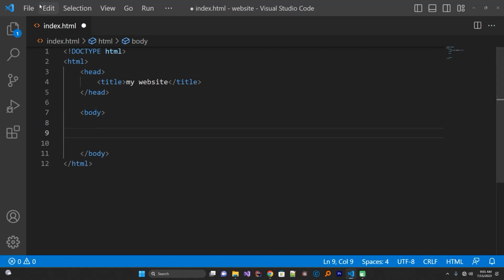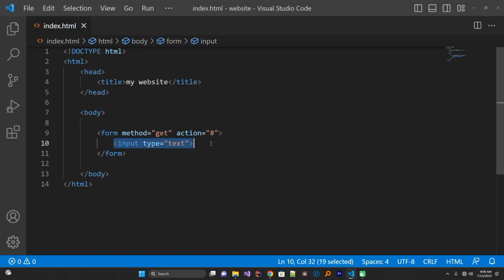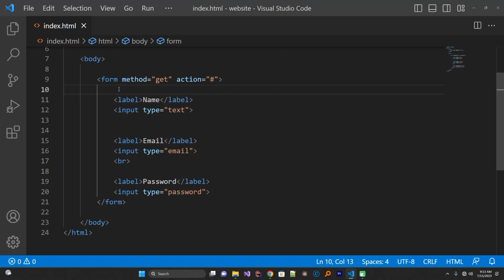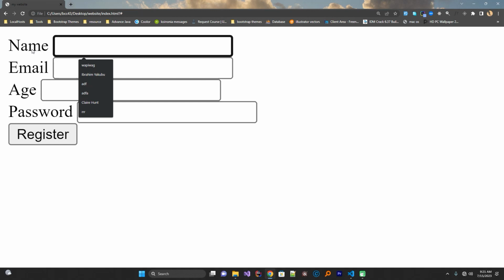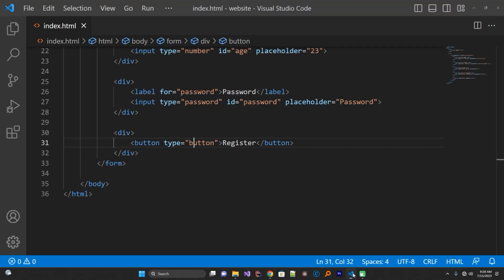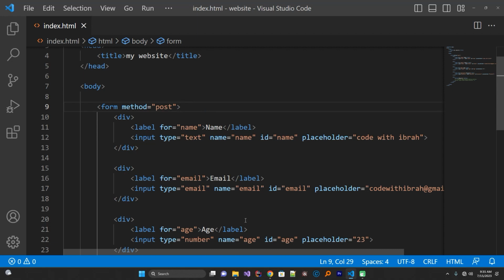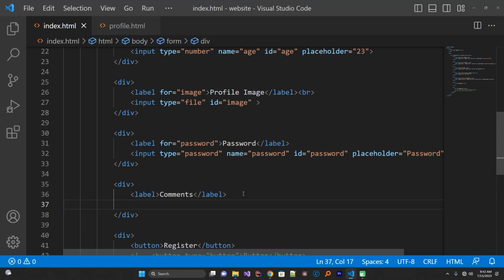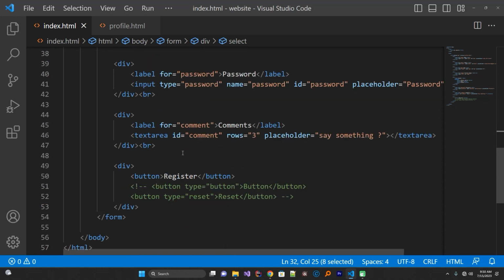Mastering HTML Forms: From Basic to Advanced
Data is key to the web, and the only way to collect data is HTML forms. In this video I will be covering absolutely everything you need to know about HTML forms in under 25 minutes. We will cover the main attributes of the form tag, how to create input elements with labels, and how to properly submit a form. This video is packed with every piece of information you need to know about HTML forms.

We will start by building a registration form with basic input fields and expand upon the example covering all form elements. We will discuss everything from text input, to check boxes. We will also cover form validation as well as label placement. By the end of this video you will know everything you need about HTML forms.

🧠 Concepts Covered:

- Form tag attributes
- GET vs POST
- Label tag attributes
- Input tag attributes
- All important input tag types
- Select and option tag
- Textarea tag
- Submit and reset button
- HTML form validation
- Form accessibility best practices